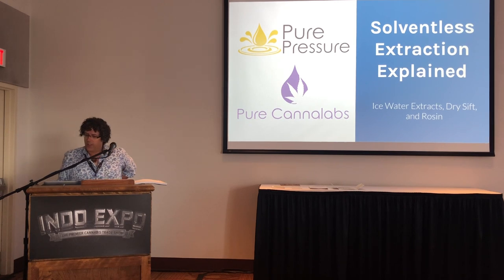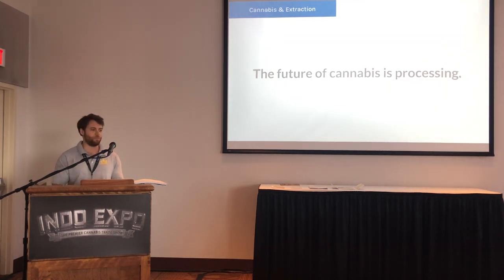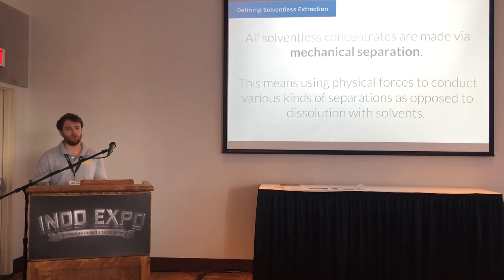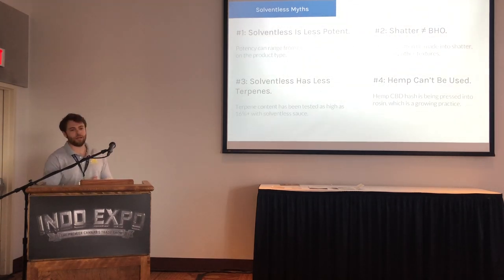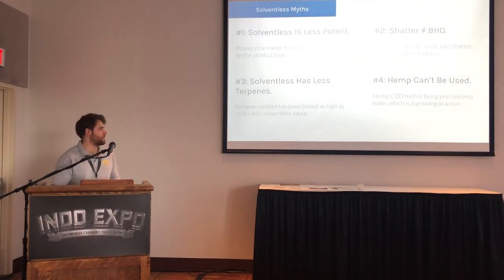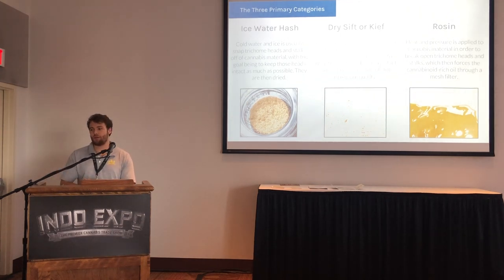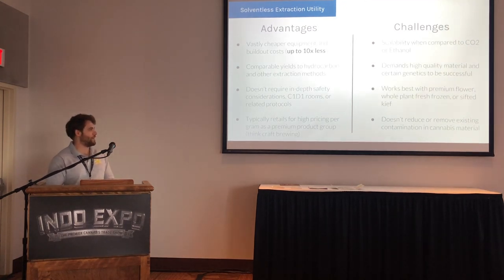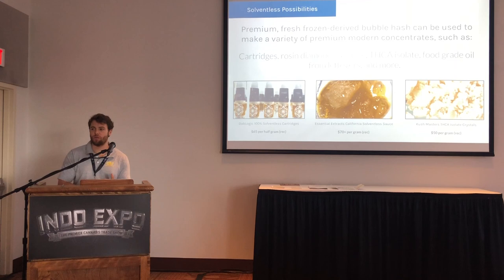Solventless Extraction Explained - Eric Vlosky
Eric takes the audience through a clear and concise analysis of the present "state of the art" of solventless cannabis extraction including bubble hash and rosin oil. It is an especially great review in that it really pulls together all the "need to know" info for newcomers to the topic and there is also plenty of nuance where even experienced extractors/resin collectors will likely find some increased perspective. Recorded at Indo Expo Portland 2018. for more great cannabis interviews, analysis and product reviews.